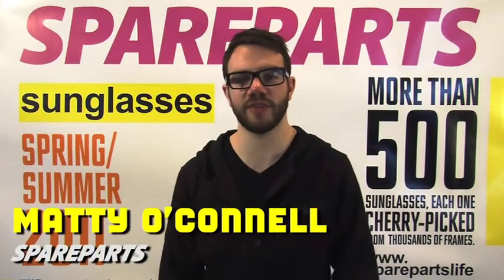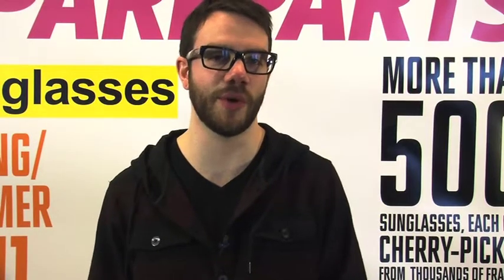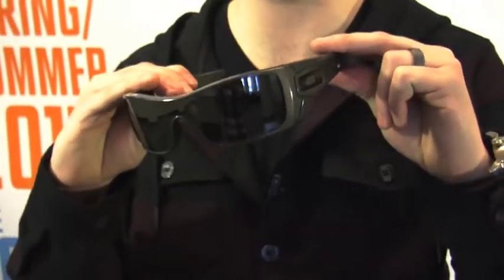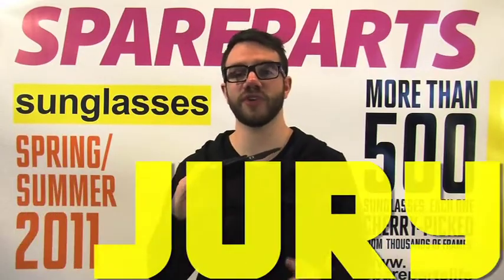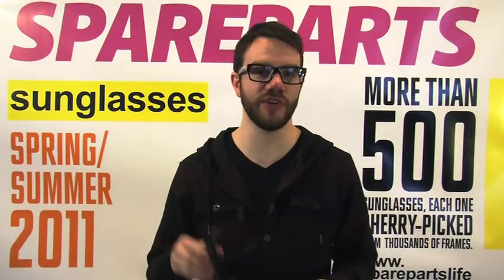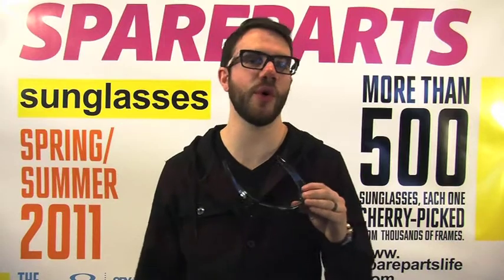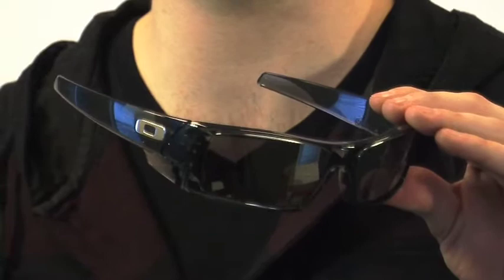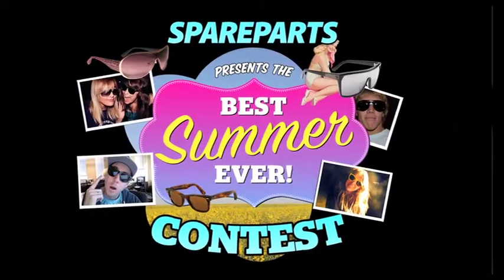Mens Oakley11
Matty from Spareparts shows off the guys Oakley bangers and newness ready for Spring Summer 2011. Be sure to check it out and then come on down to your local Spareparts store and see the entire range of sunglasses.